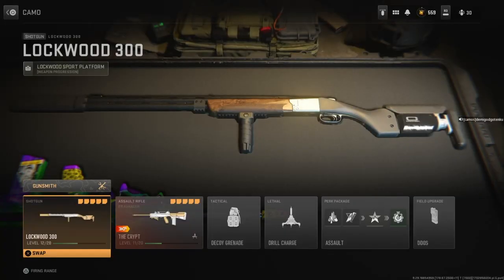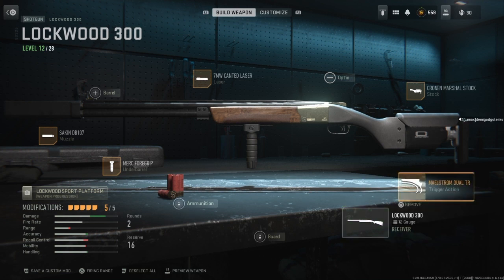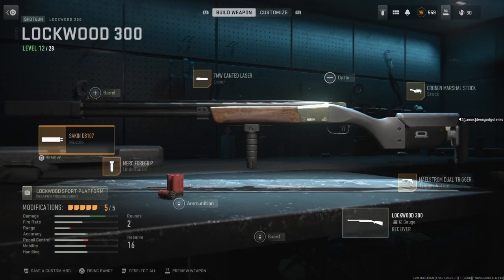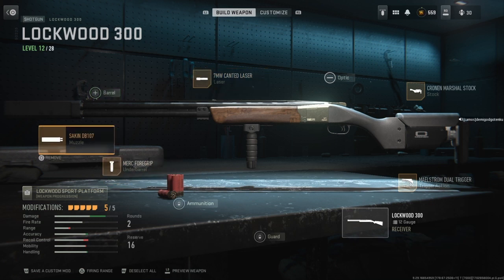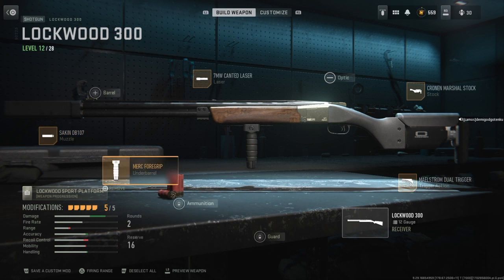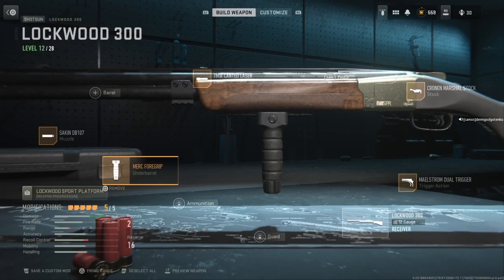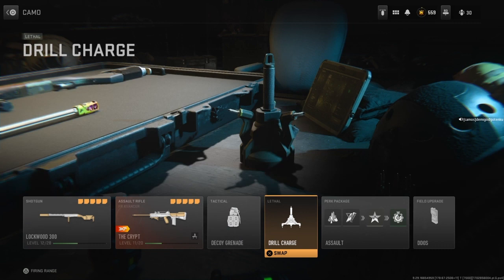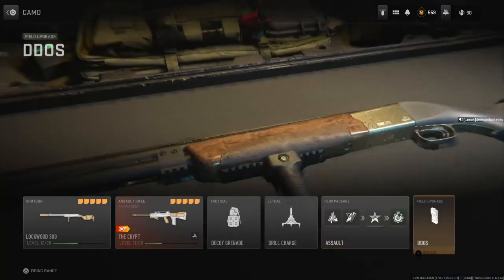I become an OP Bot player: CODMWII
What is up everybody, this is Demigod Gotenku comin at cha. In this video I use the Lockwood 300 and I acted like a bot player, it was the best fun i had in the game and i have to admit the Lockwood 300 is an OP Shotgun. I apologize for takin the time to upload a COD video like this but it took awhile to make and edit it as well. I dont have no fancy equipment or what knots. I use my ps4 for all my edits for my videos right now.